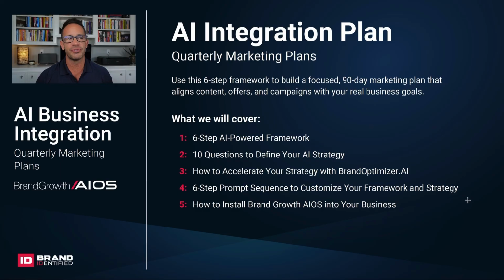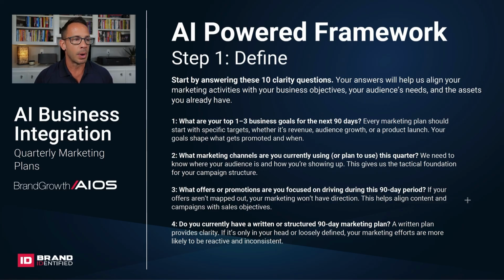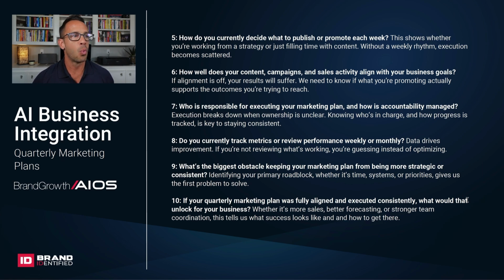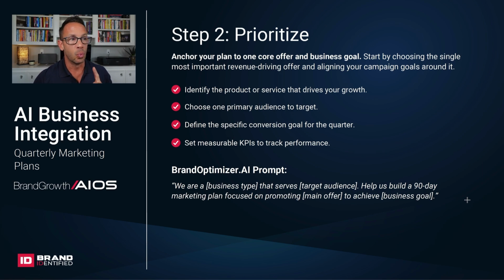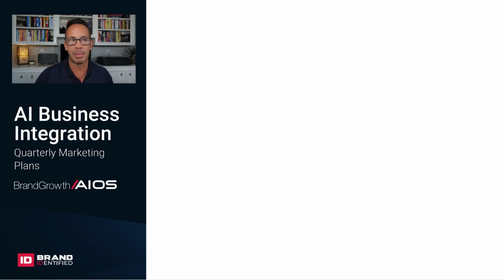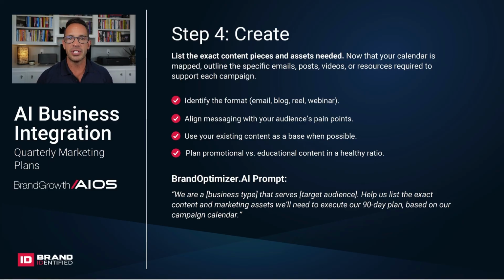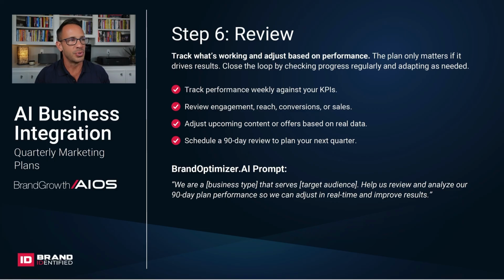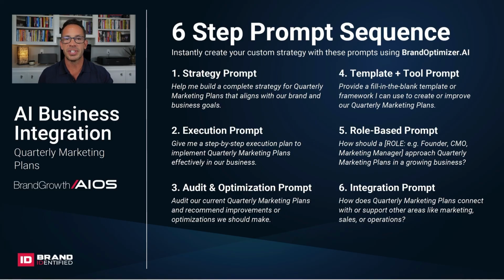How I Use AI to Create 90-Day Marketing Systems That Keep My Business Growing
Use this 6-step AI framework to build a focused, 90-day marketing plan that aligns content, offers, and campaigns with your real business goals.

Start by answering these 10 clarity questions. Your answers will help us align your marketing activities with your business objectives, your audience’s needs, and the assets you already have.

1: What are your top 1–3 business goals for the next 90 days? Every marketing plan should start with specific targets, whether it’s revenue, audience growth, or a product launch. Your goals shape what gets promoted and when.

2: What marketing channels are you currently using (or plan to use) this quarter? We need to know where your audience is and how you’re showing up. This gives us the tactical foundation for your campaign structure.

3: What offers or promotions are you focused on driving during this 90-day period? If your offers aren’t mapped out, your marketing won’t have direction. This helps align content and campaigns with sales objectives.

4: Do you currently have a written or structured 90-day marketing plan? A written plan provides clarity. If it’s only in your head or loosely defined, your marketing efforts are more likely to be reactive and inconsistent.

5: How do you currently decide what to publish or promote each week? This shows whether you’re working from a strategy or just filling time with content. Without a weekly rhythm, execution becomes scattered.

6: How well does your content, campaigns, and sales activity align with your business goals? If alignment is off, your results will suffer. We need to know if what you’re promoting actually supports the outcomes you’re trying to reach.

7: Who is responsible for executing your marketing plan, and how is accountability managed? Execution breaks down when ownership is unclear. Knowing who’s in charge, and how progress is tracked, is key to staying consistent.

8: Do you currently track metrics or review performance weekly or monthly? Data drives improvement. If you’re not reviewing what’s working, you’re guessing instead of optimizing.

9: What’s the biggest obstacle keeping your marketing plan from being more strategic or consistent? Identifying your primary roadblock, whether it’s time, systems, or priorities, gives us the first problem to solve.

10: If your quarterly marketing plan was fully aligned and executed consistently, what would that unlock for your business? Whether it’s more sales, better forecasting, or stronger team coordination, this tells us what success looks like and and how to get there.

Step 2: PRIORITIZE
Anchor your plan to one core offer and business goal. Start by choosing the single most important revenue-driving offer and aligning your campaign goals around it.

Step 3: MAP
Outline your campaigns, themes, and timing. Lay out a weekly campaign calendar tied to your business goals, promotions, and seasonal factors.

Step 4: CREATE
List the exact content pieces and assets needed. Now that your calendar is mapped, outline the specific emails, posts, videos, or resources required to support each campaign.

Step 5: STRUCTURE
Build a workflow to stay on track and consistent. Use a system to manage your deadlines, team tasks, and publishing cadence so execution doesn’t fall behind.

Step 6: REVIEW
Track what’s working and adjust based on performance. The plan only matters if it drives results. Close the loop by checking progress regularly and adapting as needed.